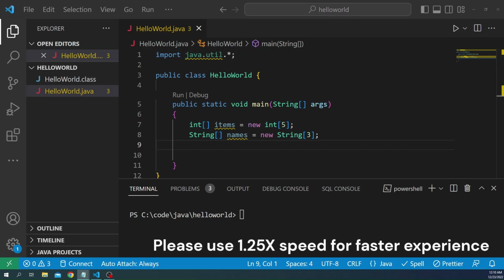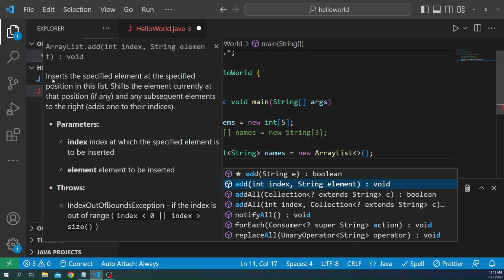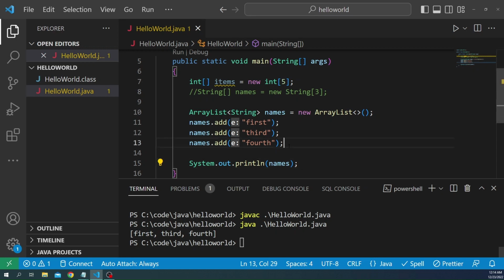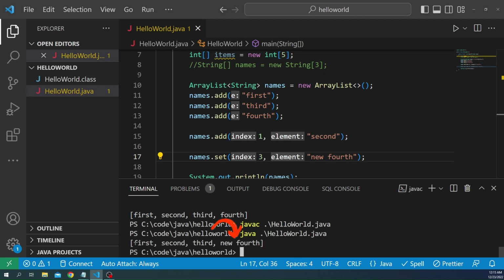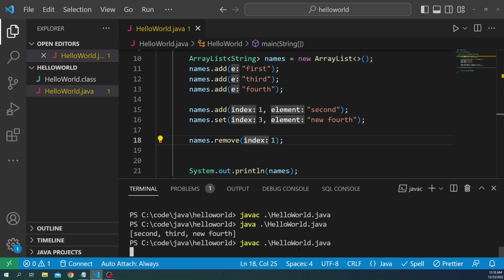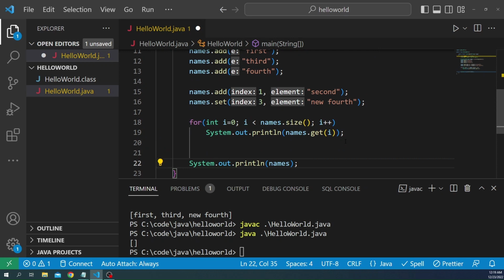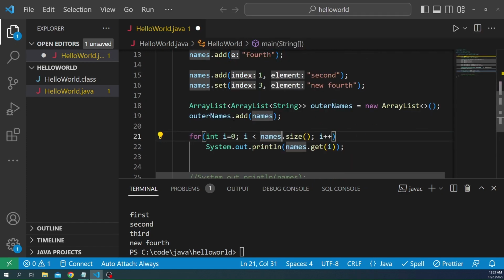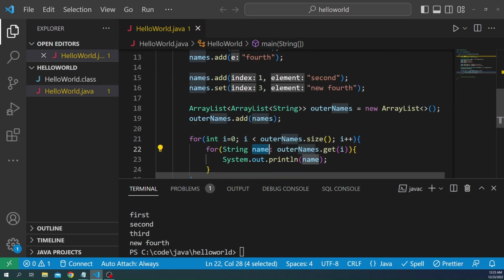Java ArrayList and some of its very useful methods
ArrayList in Java is a very important data structure that is very useful in everyday programming.

00:00 - Introduction
00:08 - Difference between Array and ArrayList
00:22 - How to declare ArrayList
01:15 - add overload with value
03:21 - add overload with index and value
04:07 - set method of ArrayList
05:55 - remove method of ArrayList
06:12 - remove overload with index
06:45 - clear all items from ArrayList
07:16 - Looping through an ArrayList
07:38 - size method of ArrayList
07:57 - get method of ArrayList
08:40 - Two-dimensional ArrayList
09:48 - for each loop with ArrayList
11:16 - Conclusion